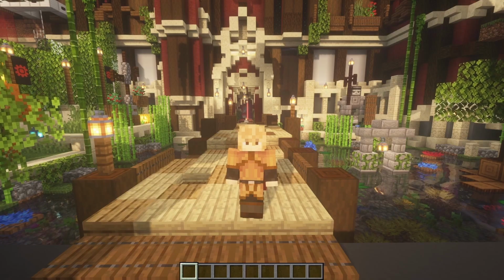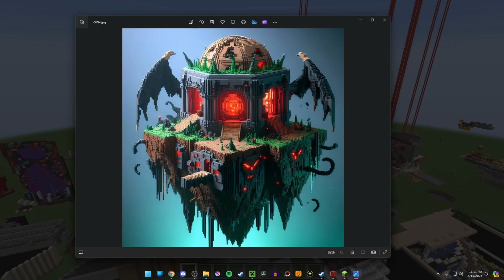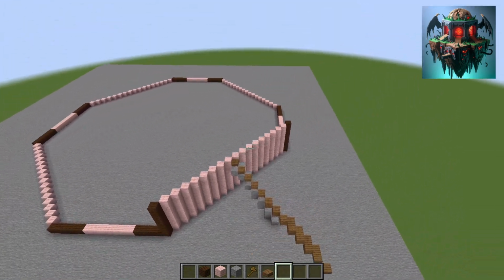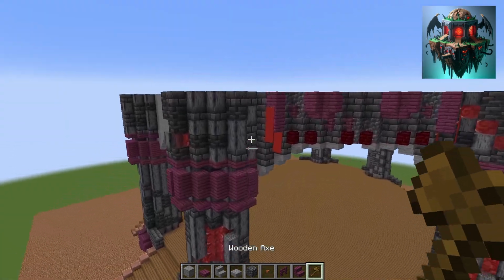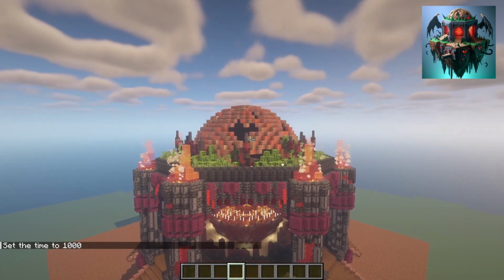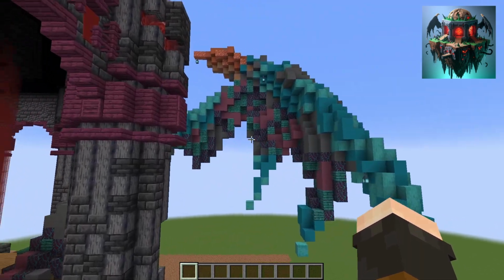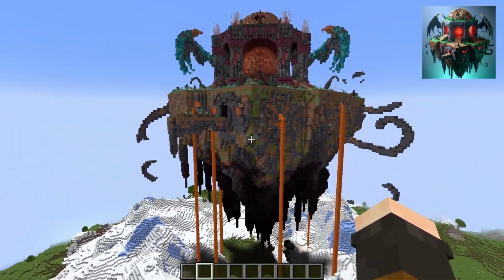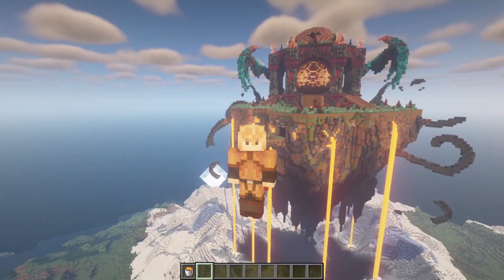I Made AI Design my Next Minecraft Build!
Today I tested and learned on how to use this very uncommon tool names AI to help me design my next Minecraft build. The result? You'll have to see but in my opinion its beyond cool!

Time stamps:

0:00 - Intro
0:41 - Generating Images
2:13 - I have chosen
2:55 - The start
5:24 - Coming Along
9:34 - Creative Liberties
10:27 - Cheeky Timelapse
10:51 - Looking good!
12:11 - The wings
14:45 - The Base Timelapse
15:34 - The Finished Build
17:48 - Final Thoughts
18:58 - Outro